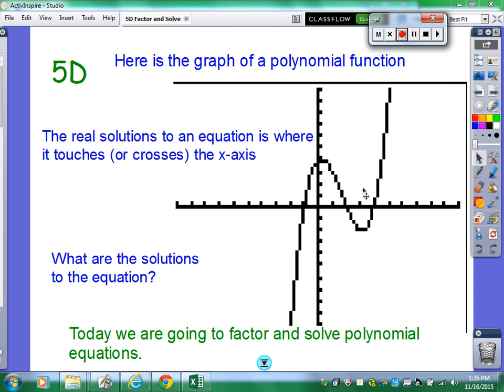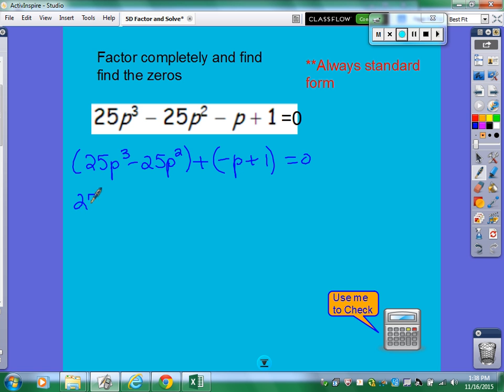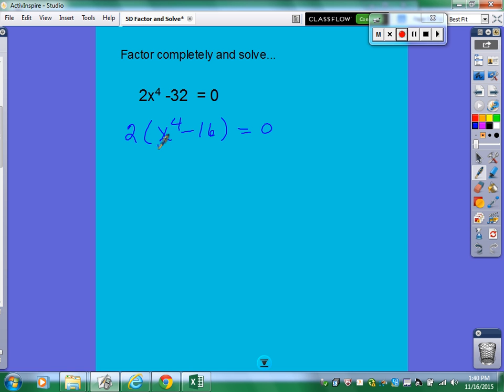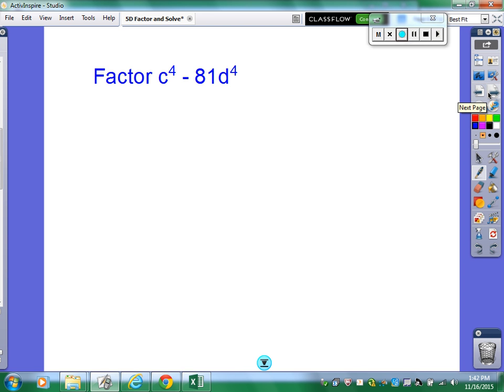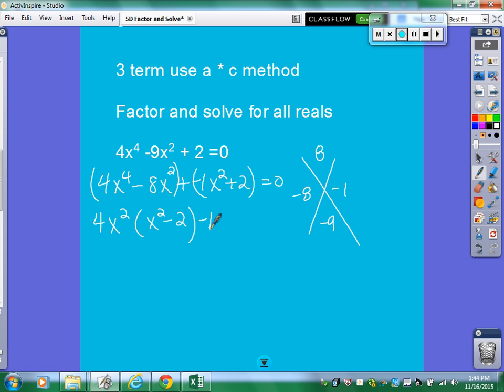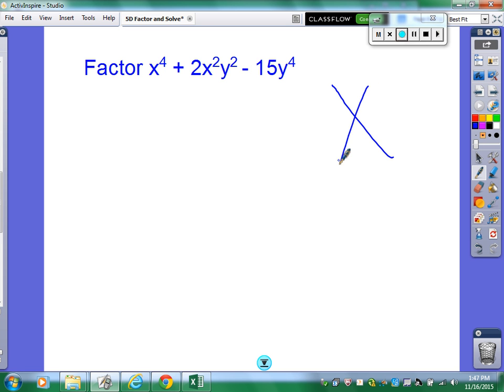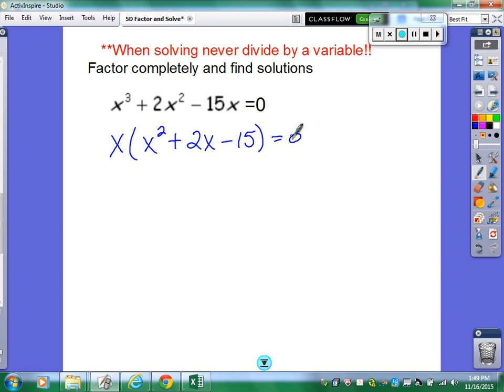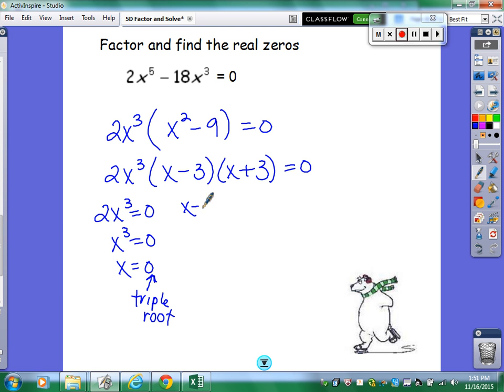5D Notes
Description